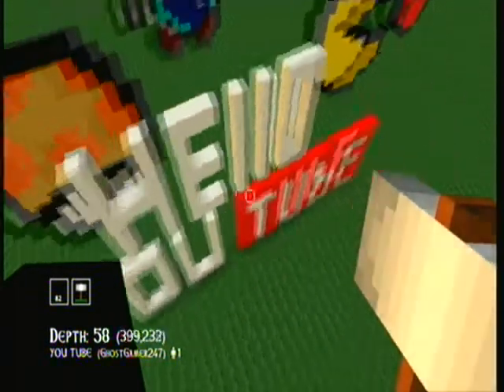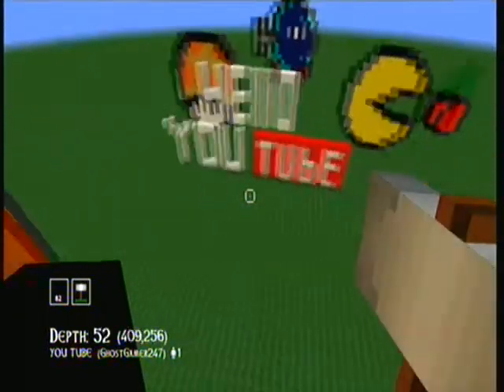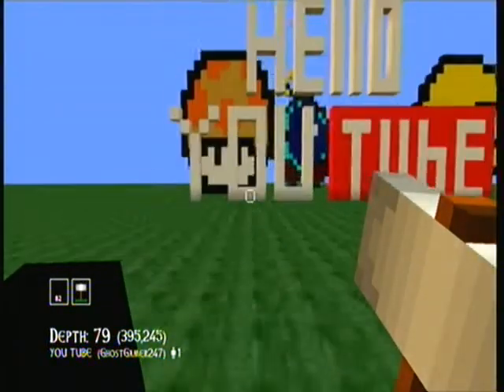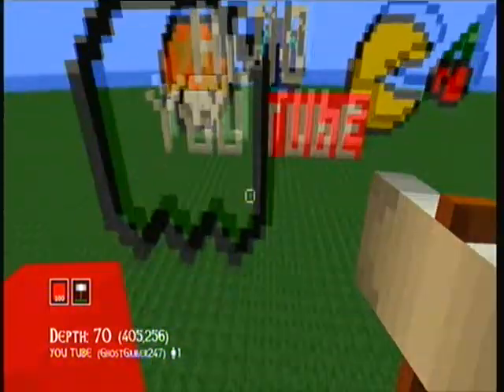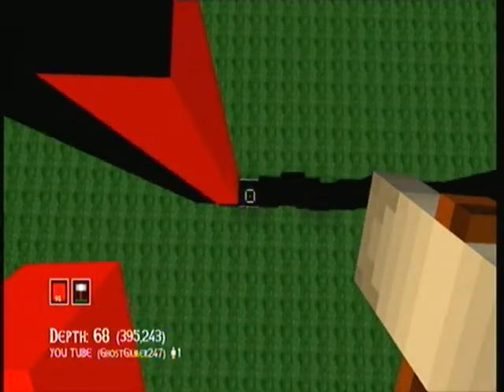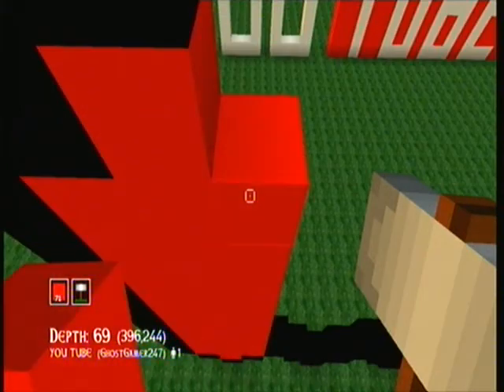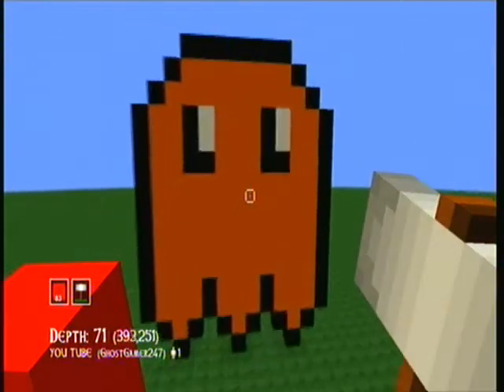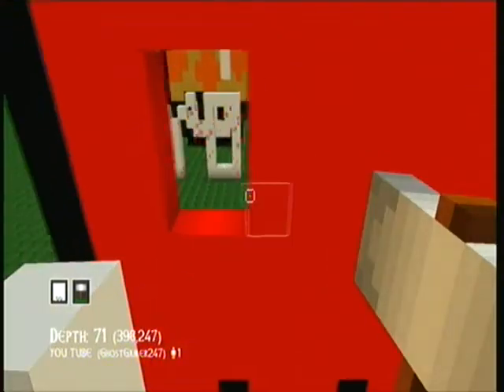LETS OWN:HOW TO DO PIXEL ART